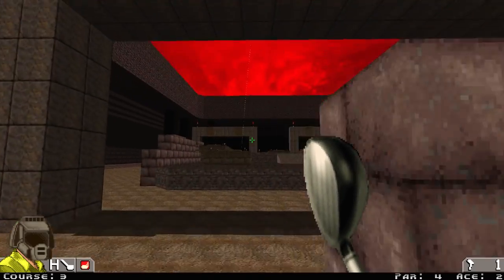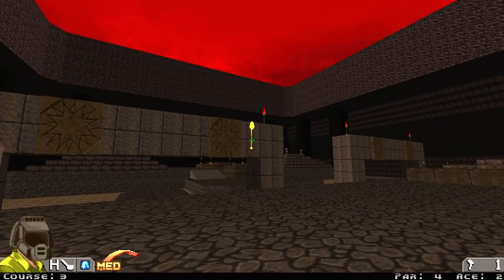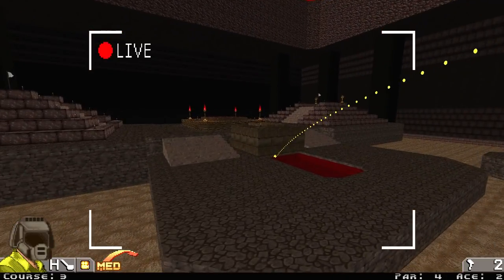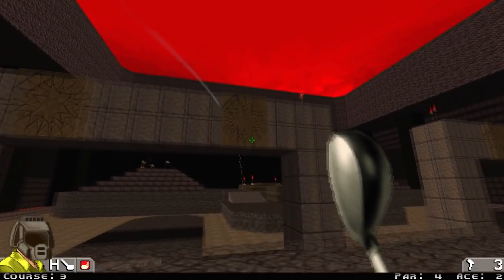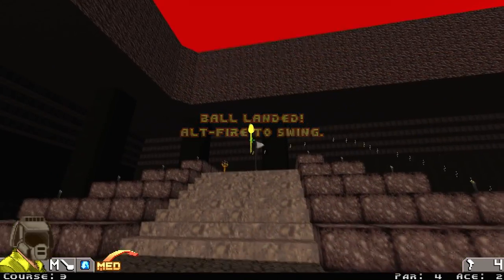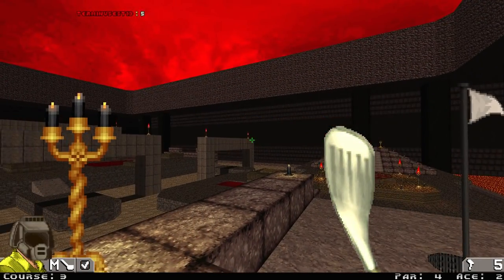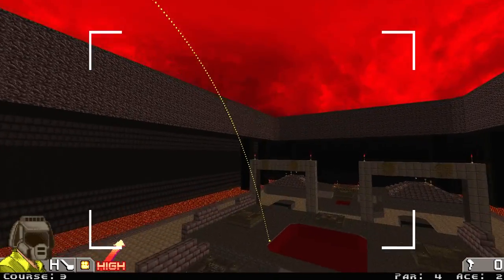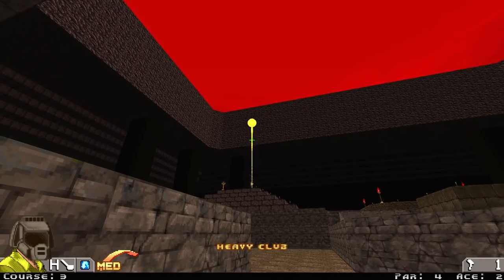Hellshots Golf - One change makes all the difference in the world.